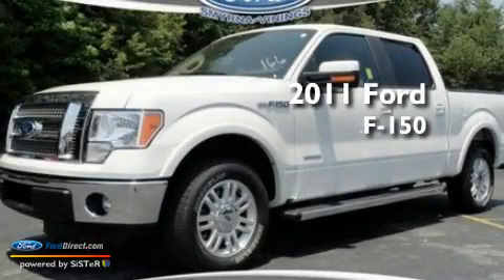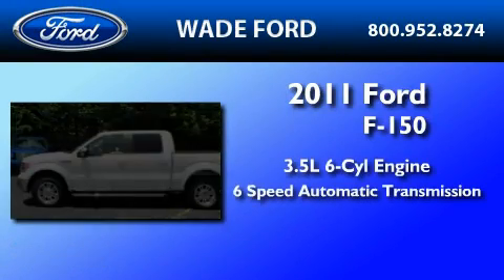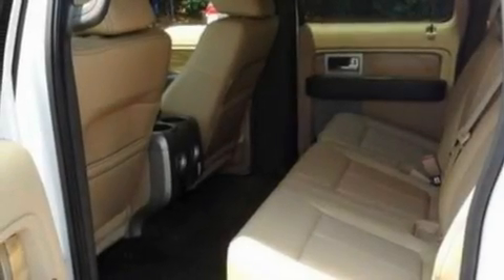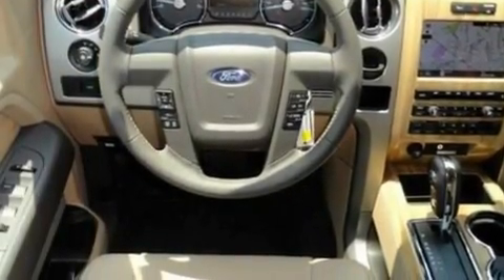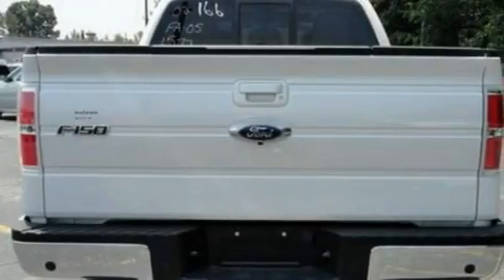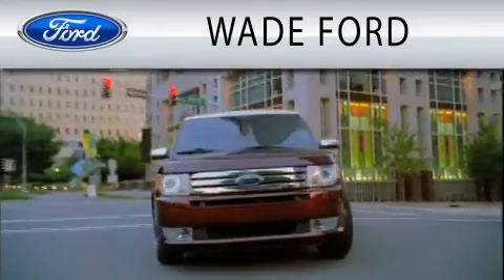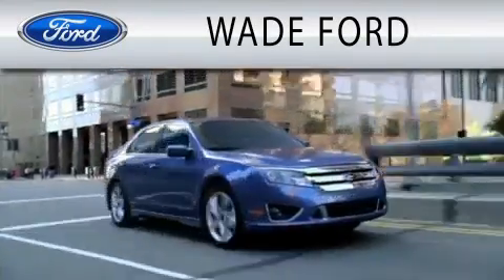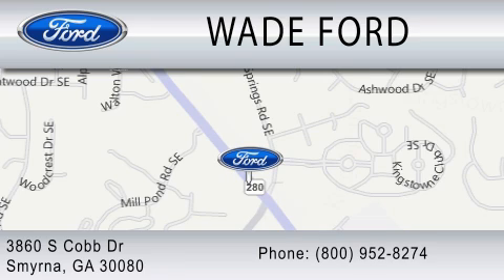2011 FORD F-150 GA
Year : 2011
 Make : FORD
 Model : F-150
 Engine : 3.5L V6
 Trans . : AUTO 6SPD
 Exterior : WHITE

 Stock : DS40111

 3860 S Cobb Drive
  , GA 30080